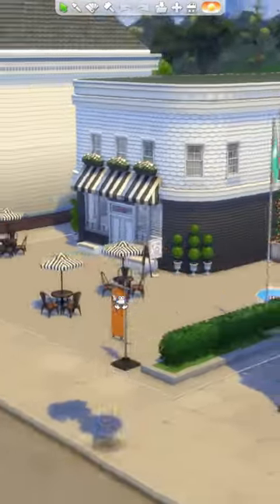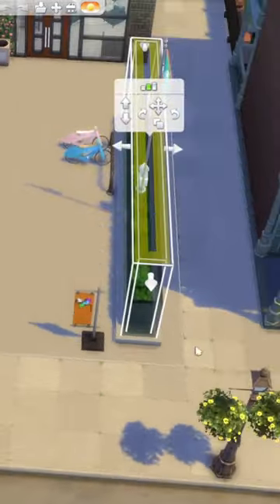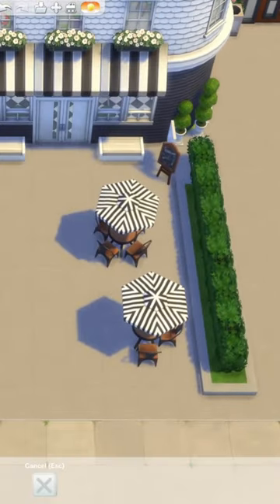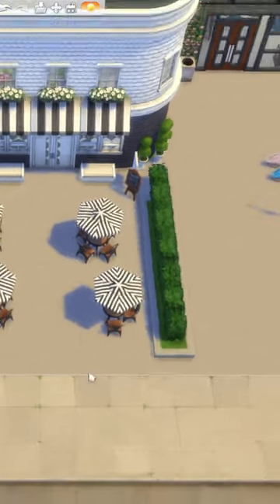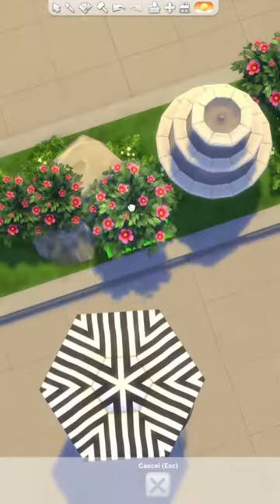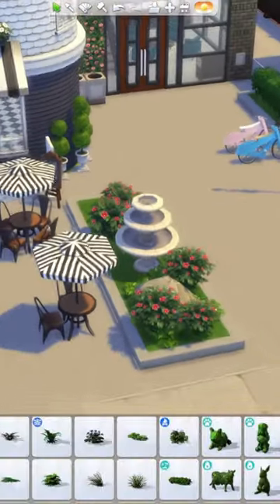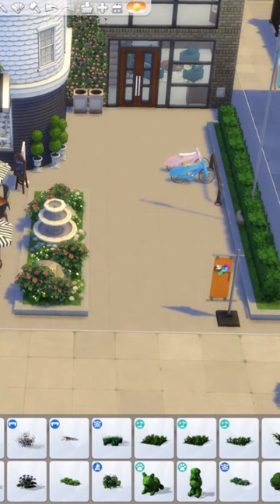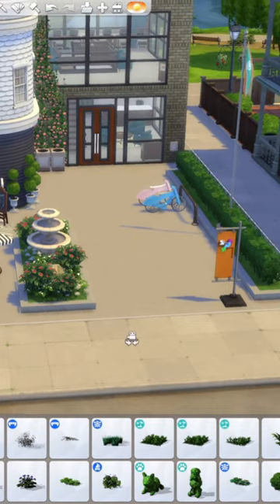breaking up concrete on a community lot in The Sims 4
Original lot by laberlyn, and this was in one of the sahmhelplive streams!